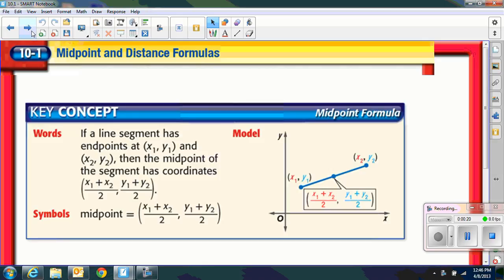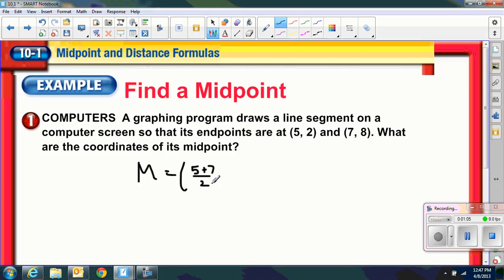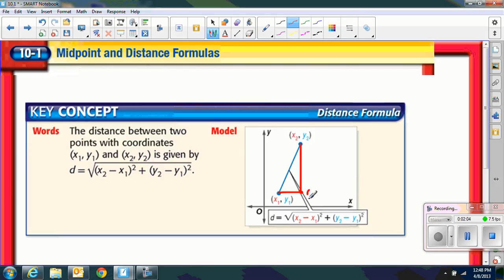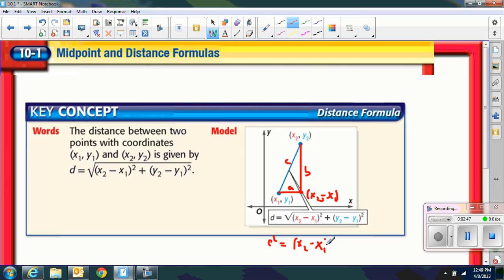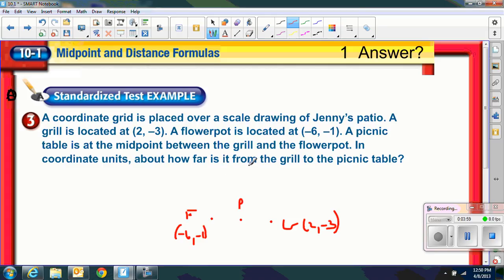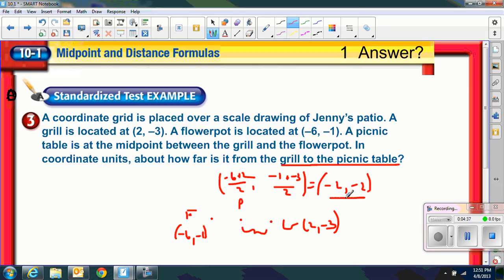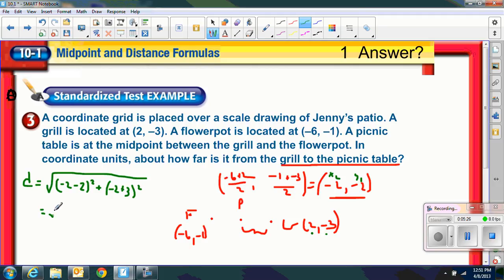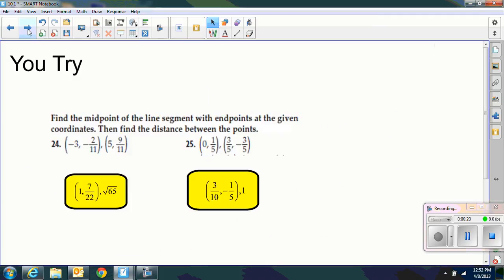10.1 - Distance and Midpoint